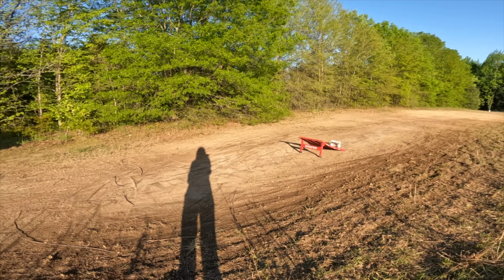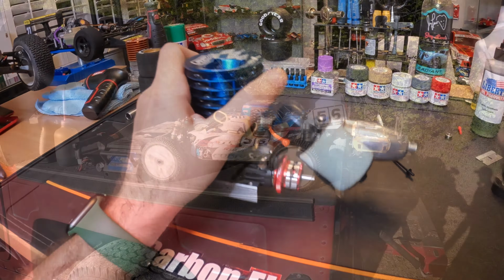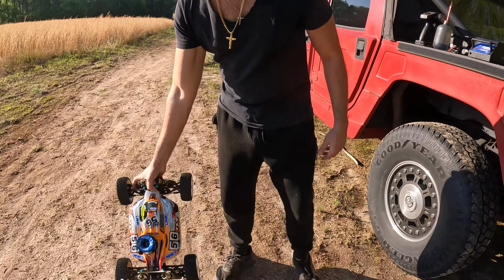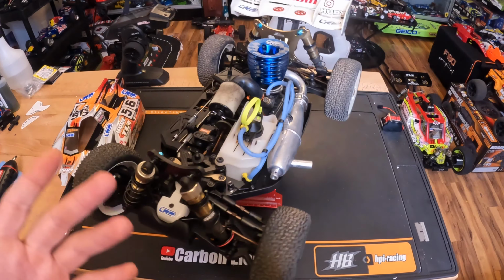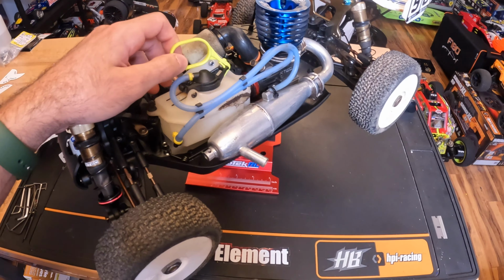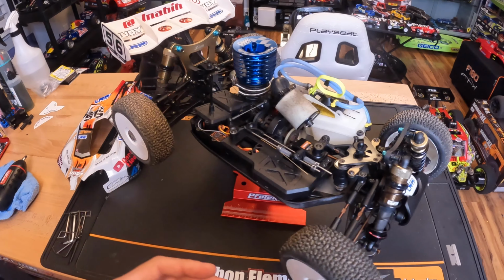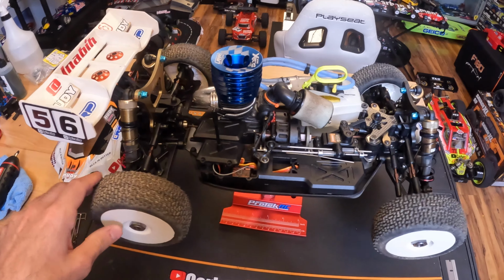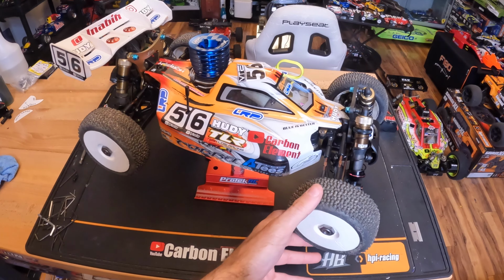TOO MUCH POWER !!! 1/8 NITRO BUGGY LRP 5.2cc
This is not your ordinary Serpent Cobra SR8X 1/8 Nitro Buggy! The original came with a 0.21 Novarossi Engine with a fairly fragile clutch. Decided to put the Big Block Monster LRP 0.32 engine. It is a pure basher hence my massive engine choice that bumped up the displacement from 3.4cc to 5.2cc. This is a Truggy engine cramped to fit into this buggy. Also went for a REDS racing 4 shoe clutch that can handle the abuse, as the old clutch gave out!

 As you will see this thing absolutely flies due to the power to weight ratio boost!

As Always ill let the video do the talking :) Hope you all enjoy!